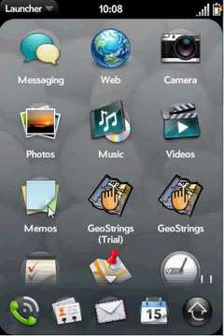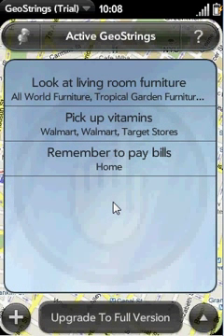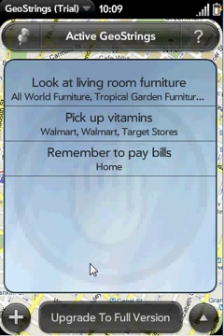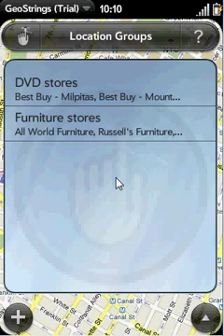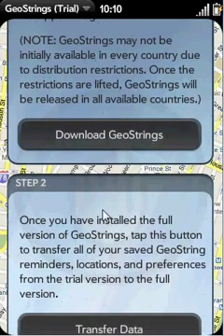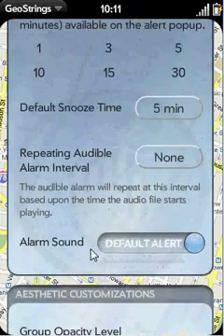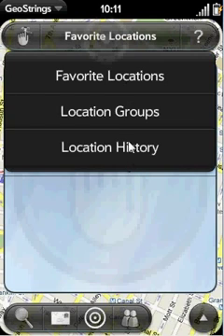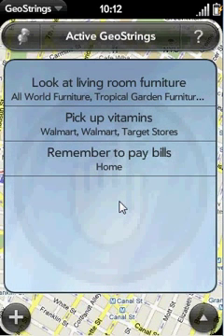GeoStrings Guide #10 - Trial Version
It is identical in features and functionality to the full version of the app. It has a 10-day expiration.  In the video we demonstrate the "data transfer" feature that allows you to transfer all of your saved GeoStrings, locations, location groups, and preferences from the trial version to the full version with a single tap of a button.